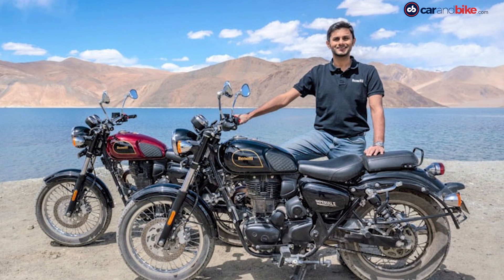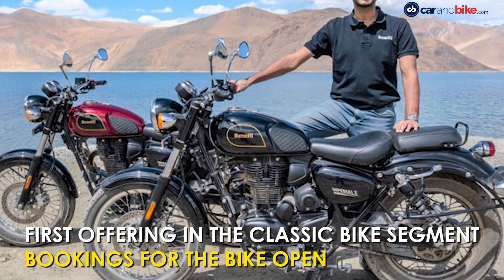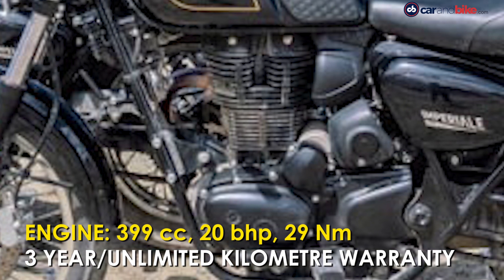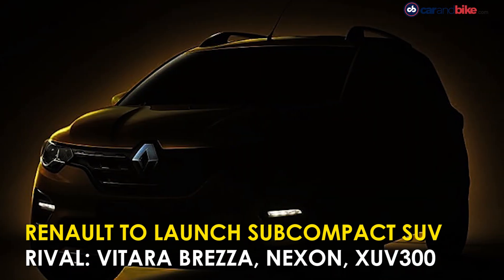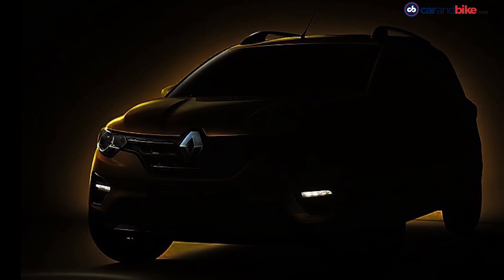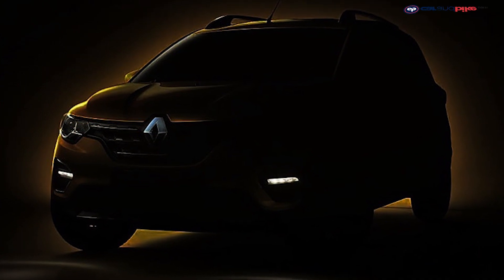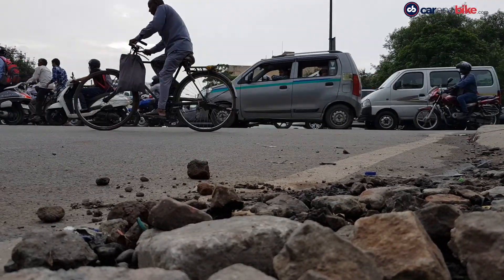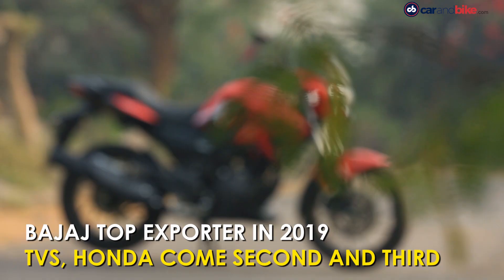Benelli Imperiale 400, Renault Subcompact SUV, Two-Wheeler Exports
The top automotive stories of the day – Benelli has launched the Imperale 400 in India. Renault will launch a subcompact SUV. Two-wheeler exports grow in India